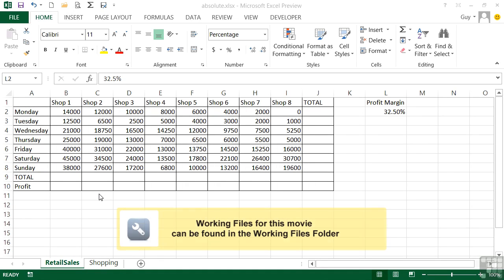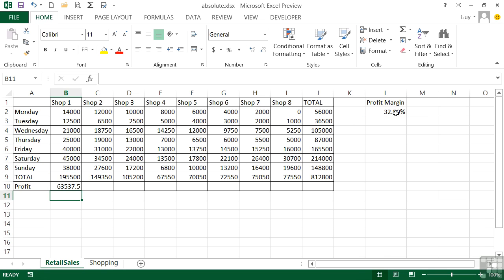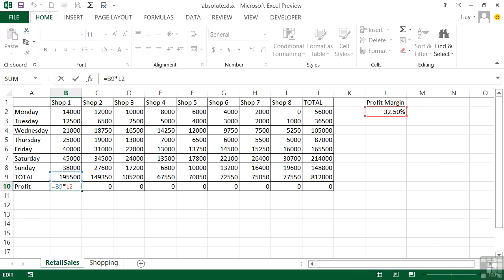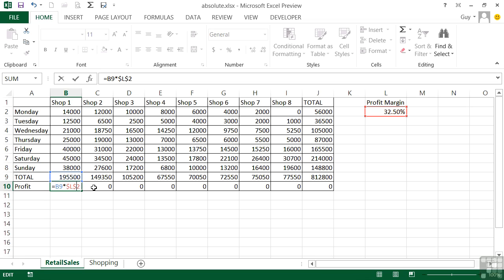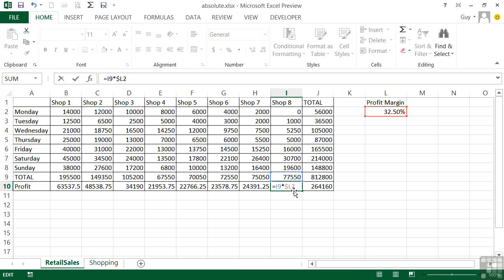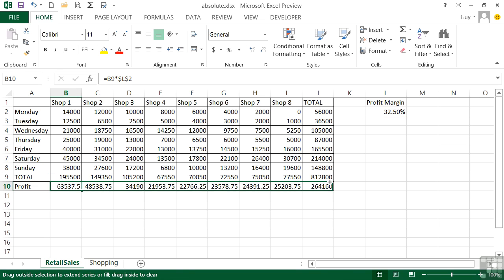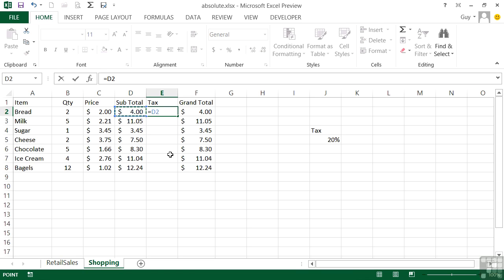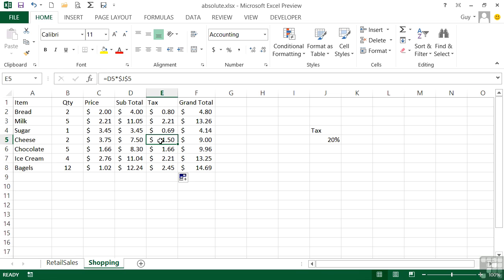0805 Absolute Referencing Explained